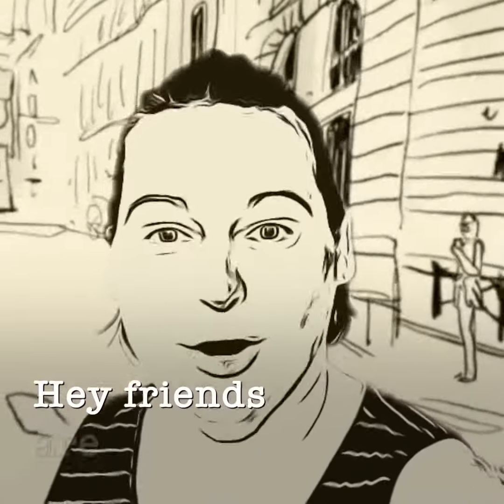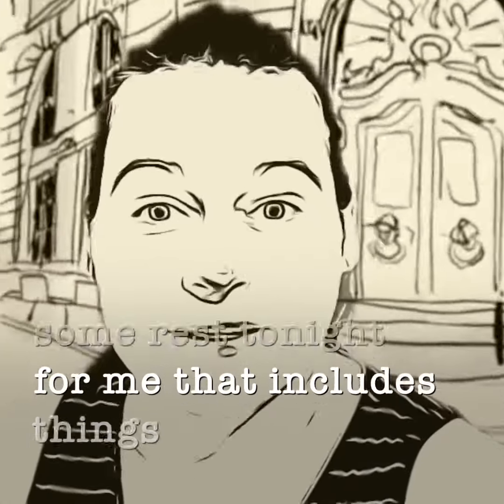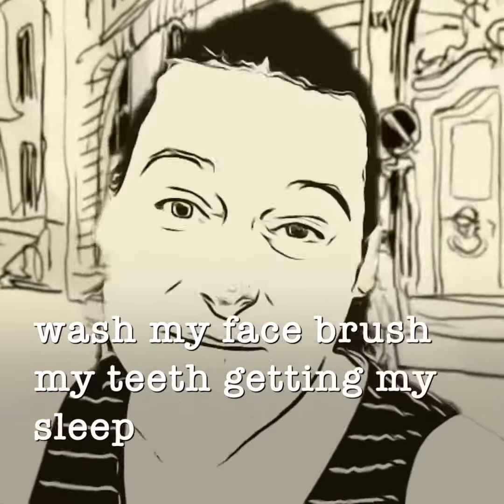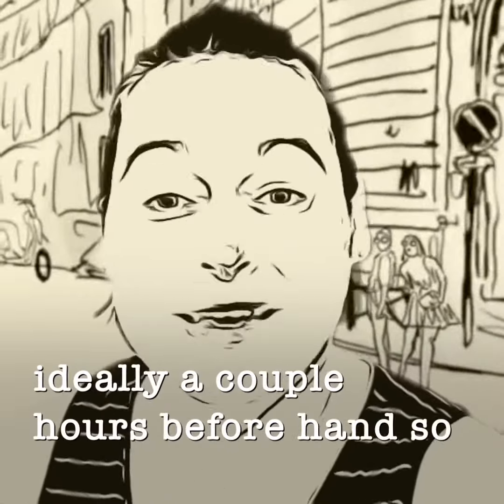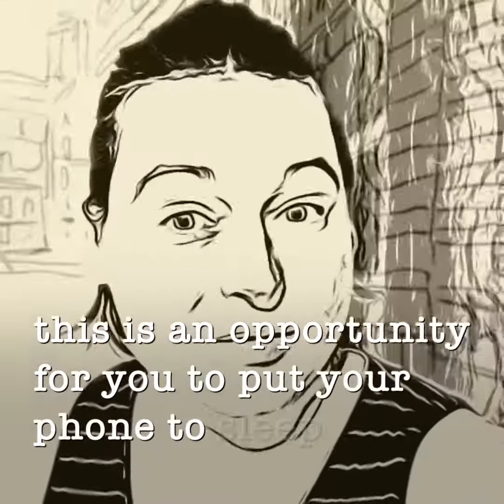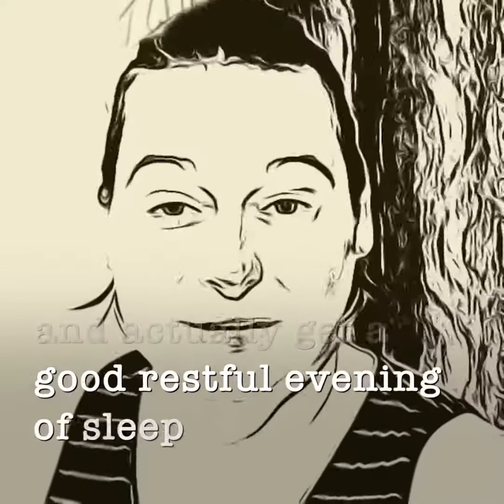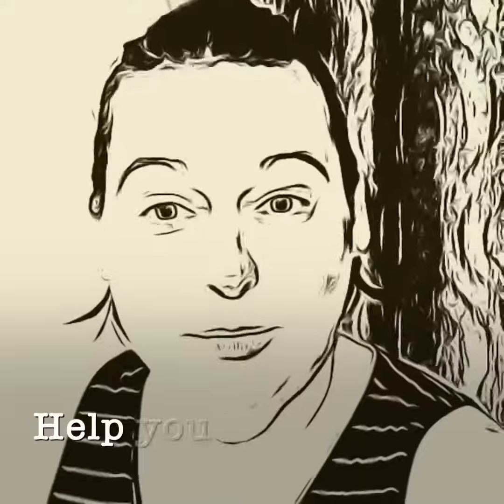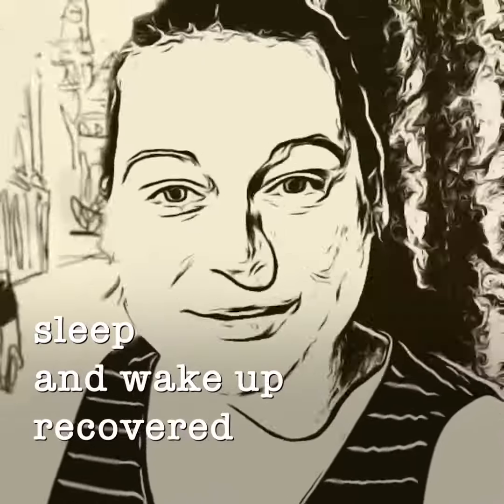Sleeping 😴 properly isn’t optional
It’s time to get some restful sleep 💤 veterinary colleagues. A proper sleep den is dark, quiet and cool with little to zero distractions.

If your bedroom isn’t meeting those criteria, let Coaches Ryan and Jen help you get it right. Sleep isn’t optional for success! If you want to finishstrong you’ll need to master your sleep routine.